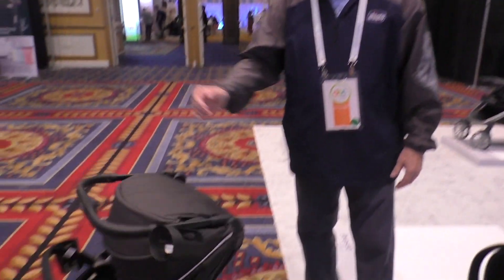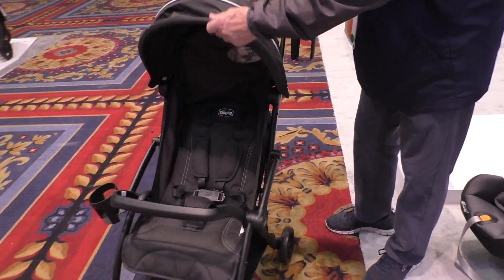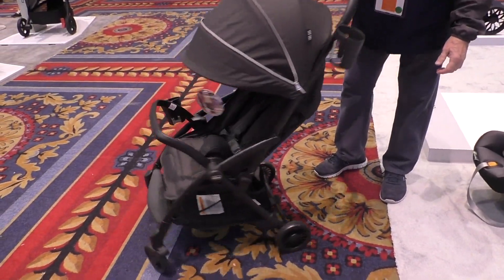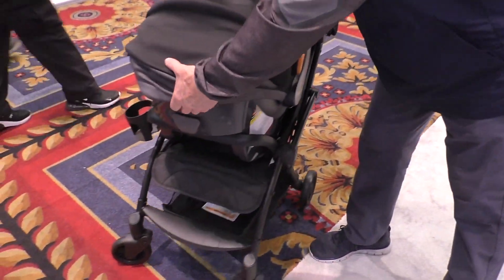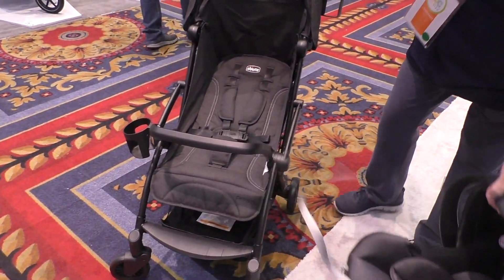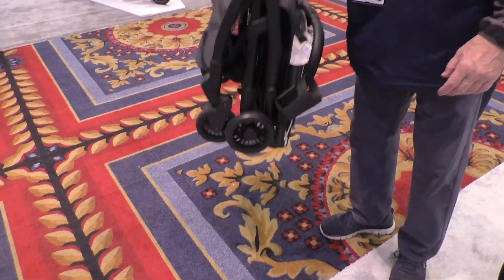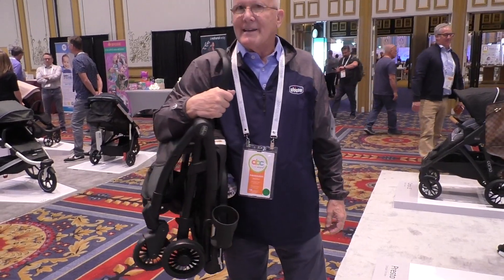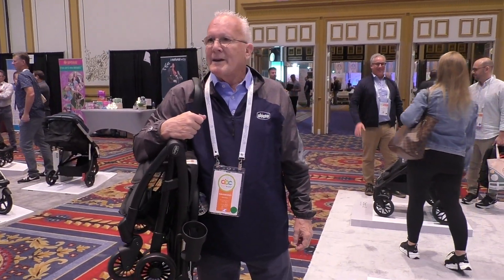Chicco Presto Compact Folding Travel Stroller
Fast and easy fold! With a quick squeeze on the handle mechanism, you can activate the gravity fold feature on the Chicco Presto Self-Folding, Compact Stroller. This lightweight travel system is car seat compatible with a seat weight capacity of 50 lbs!